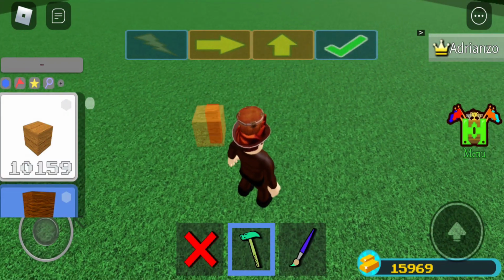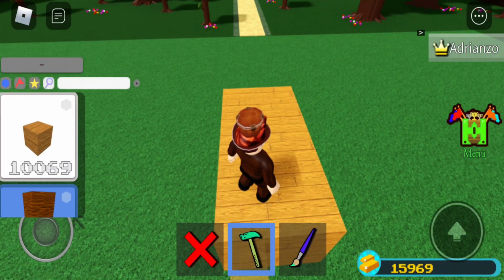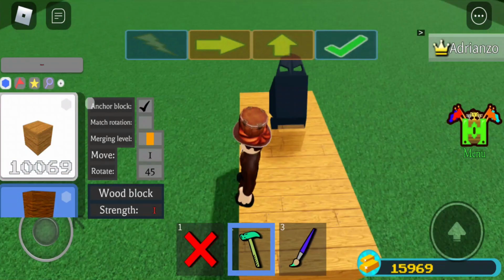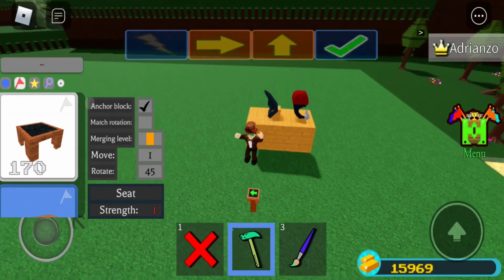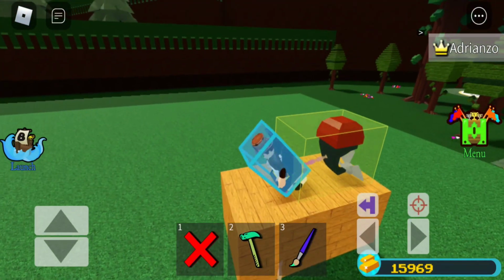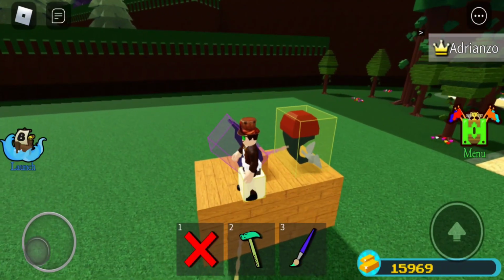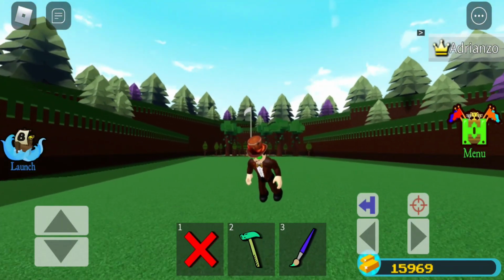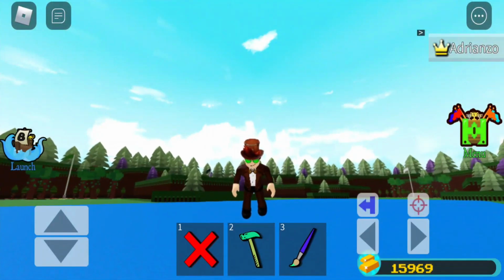Flying Powers Tutorial In Roblox Build A Boat For Treasure!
Equipment I Use :D

Audio Interface

Monitor All music comes from Roa